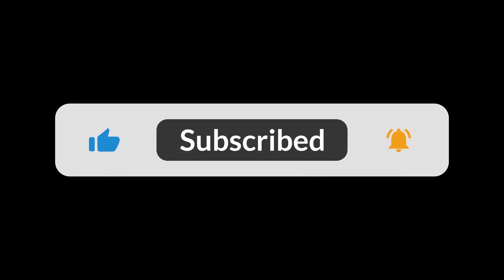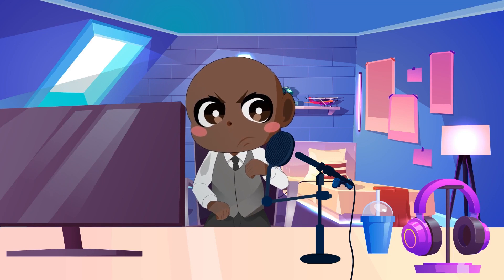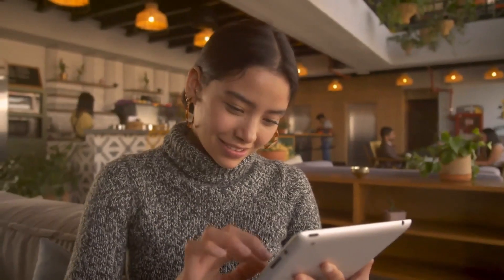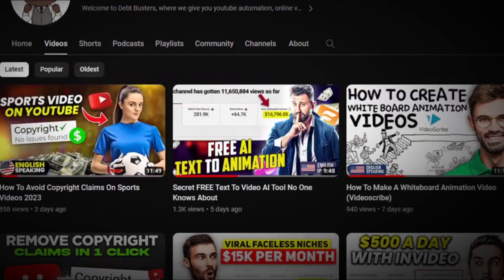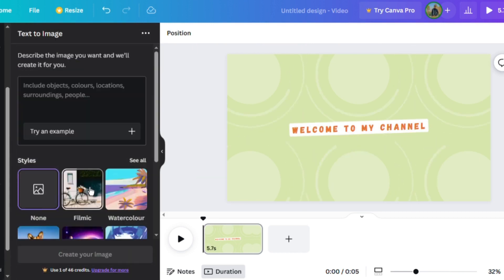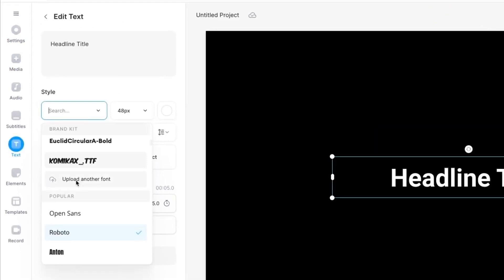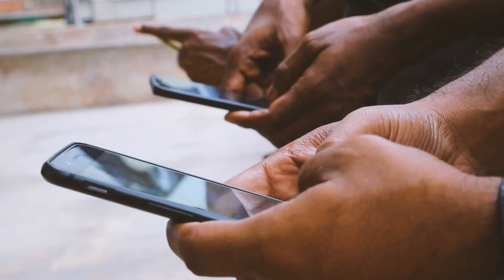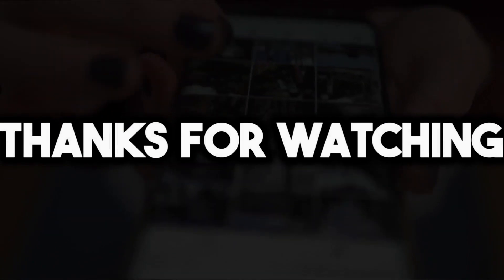How AI Tools Built My YouTube Channel!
Discover the incredible power of Generative AI tools as they built my faceless YouTube channel for FREE! In this mind-blowing video, we explore the magic of AI video generation and how it transformed my content creation process. From turning text into captivating videos using cutting-edge AI tools like ChatGPT and Canva to unleashing the potential of Generative AI, this journey is awe-inspiring. Say goodbye to manual video creation and embrace the future of content generation. Whether you're a content creator or simply curious about the limitless possibilities of AI, this video will open your eyes to the game-changing world of Generative AI. Don't miss out on this revolutionary experience!

Try our FREE YouTube Content Creation Course and learn how to earn up to $10k/month!:

Try Play HT, a revolutionary cost effect text to speech software for free!